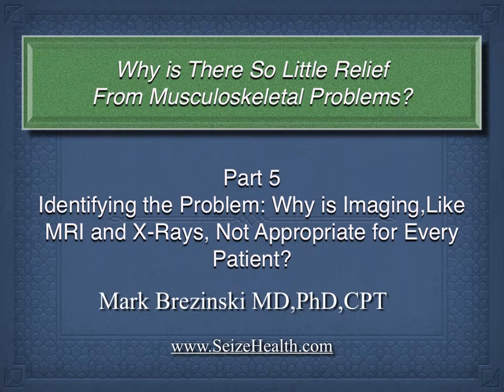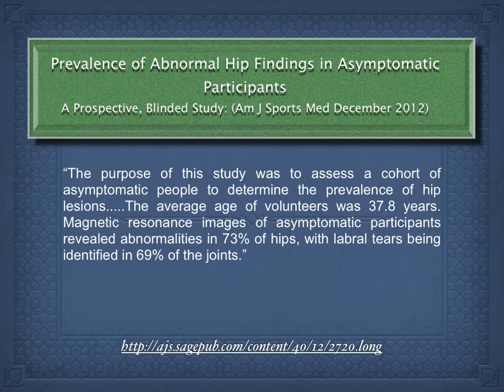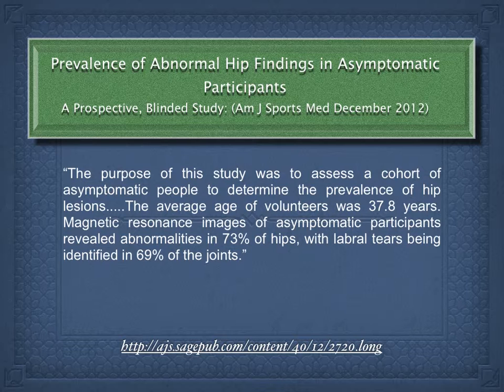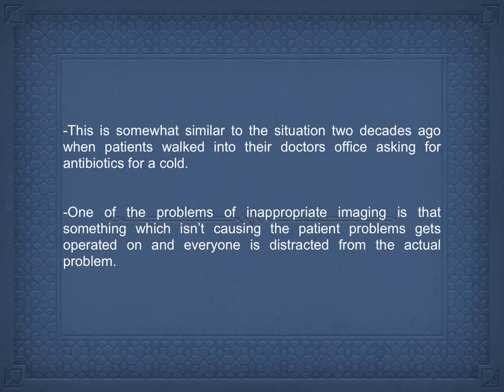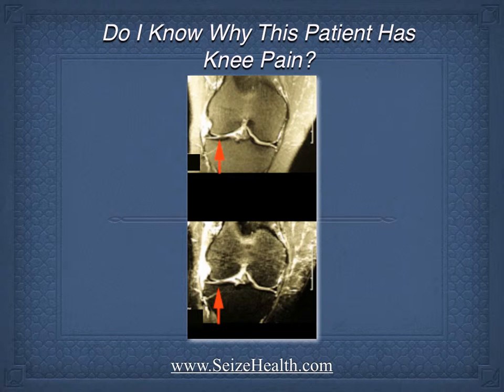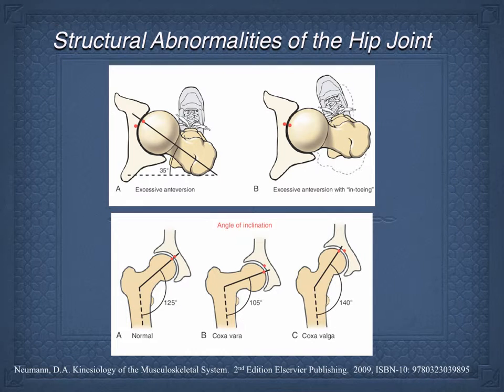imaging studies for musculoskeletal disease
This is designed to give our patients some idea why we elect to do imaging studies in some patients but not in others.  It is part of the SeizeHealth or Function Movement and Fitness series relating to hip, knee, ankle, back, shoulder, running, and walking problems.